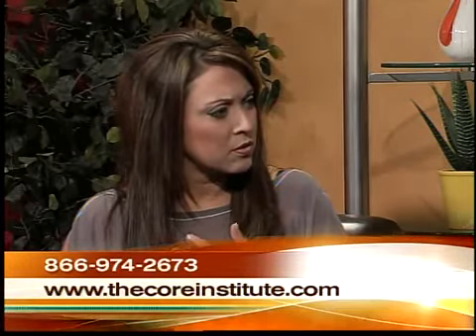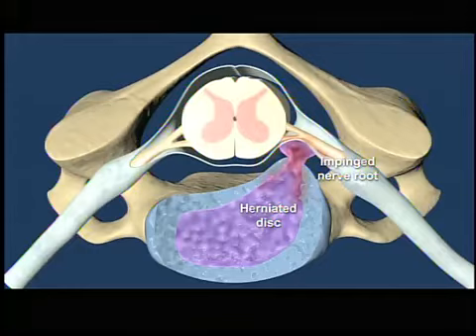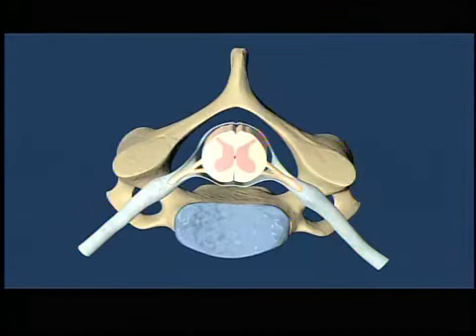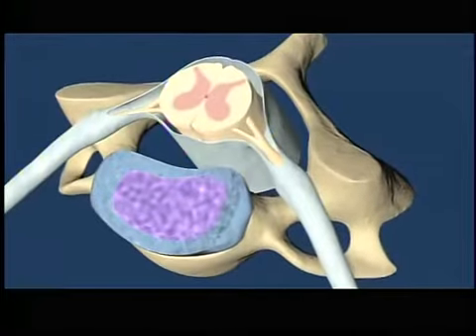Get help for back pain with The CORE Institute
(Sonoran Living Advertiser) The CORE Institute offers help for those who suffer from back pain